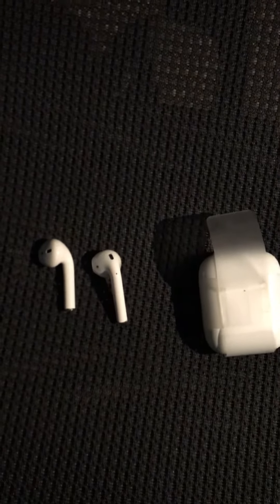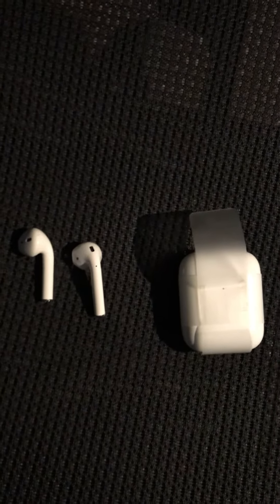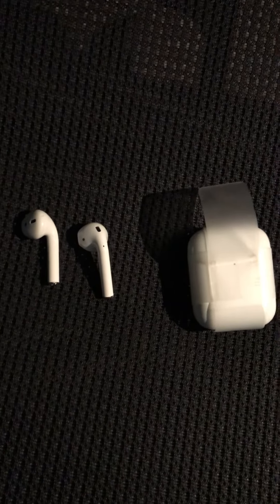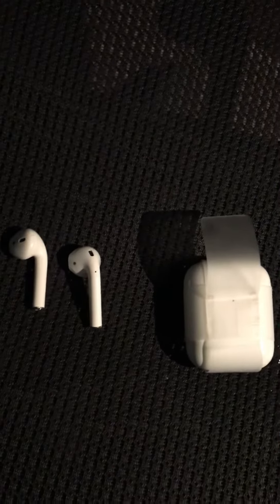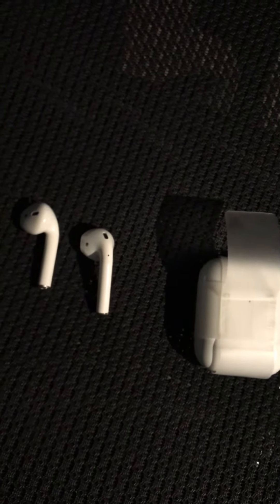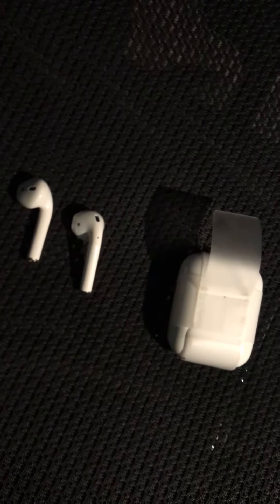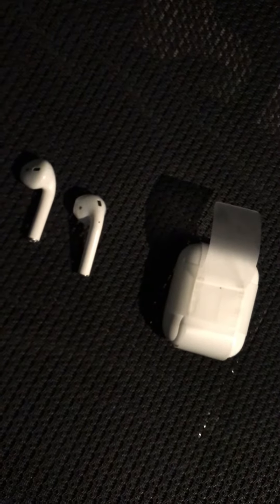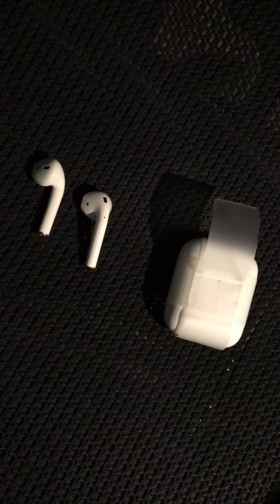Gen 1 airpods on gen 2 charging case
Apple airpods gen1 or version 1 on grn2 or version 2 charge case